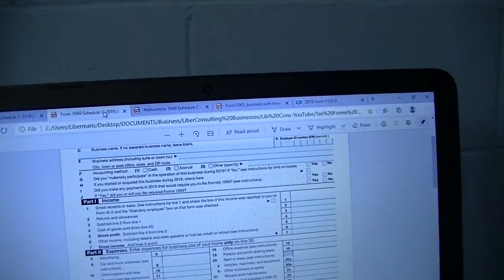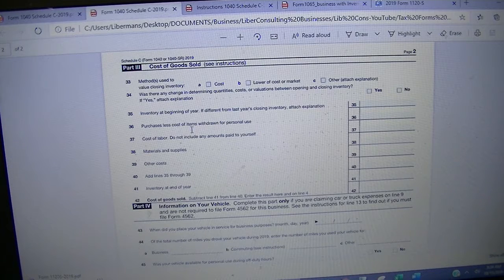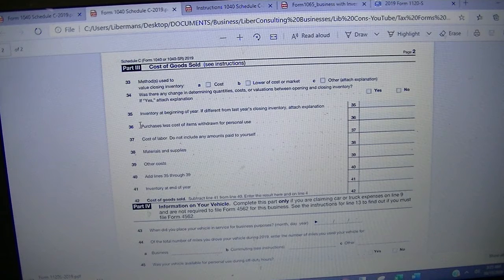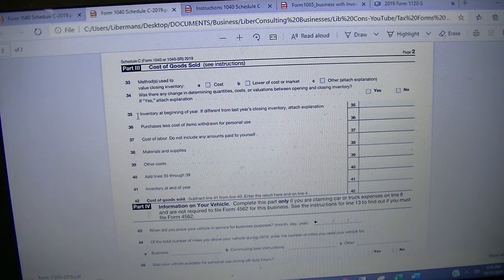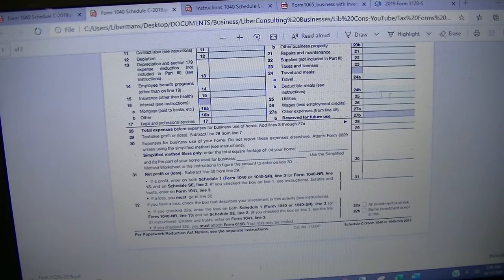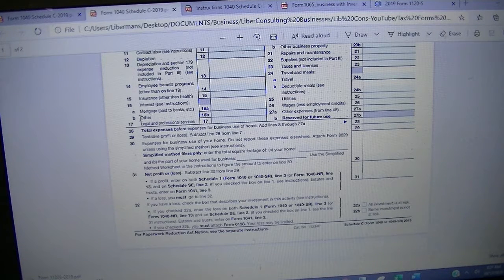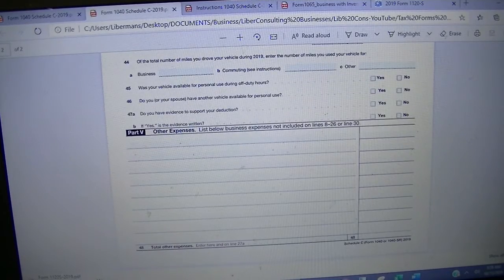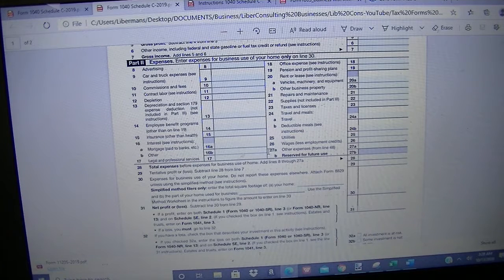Where to Report Credit Card Interest on Schedule C? - Part 2 of 6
Use one option and make sure you only report your credit card interest paid once. (blog), (natural products online store), (custom apparel online store)”
Line 39 Part III Cost of Good Sold: Report on Line 39 if you used the credit cards to purchase product to sell or to manufacture your finished goods. The credit interest would be tied to your inventory.

Part II Expenses Line 16b: Other Interest: This line is for mortgage interest not reported on 1098. If you used your credit cards to make purchases that are fully deductible in the tax year, you could report it there as well.
You could also deduct the interest paid on your credit card used to purchased goods sold on Line 16b. But only deduct the portion associated to the goods sold during the year. In this case, you don’t need to report the interest expense on Line 39 Part III of Schedule C.

Part V Other Expenses Line 48: If you made business purchases that belong to multiple categories, you could deduct your credit card interest on Line 48.
If you use cash accounting method, only claim interest you actually paid during your tax year.